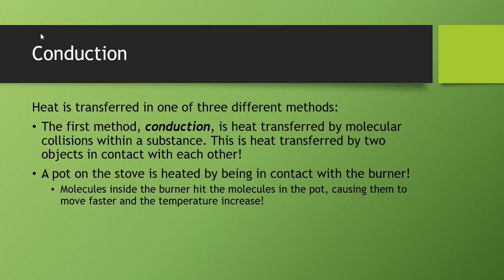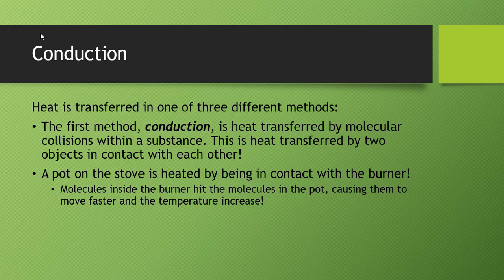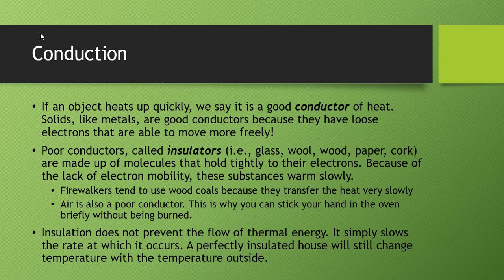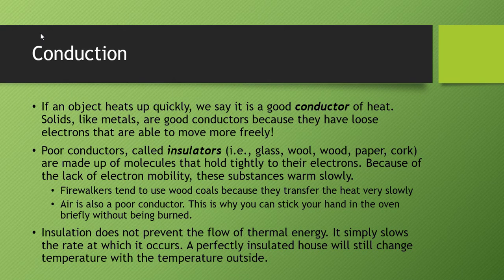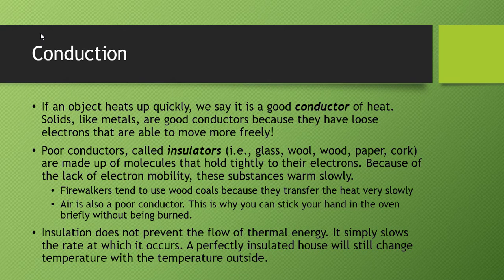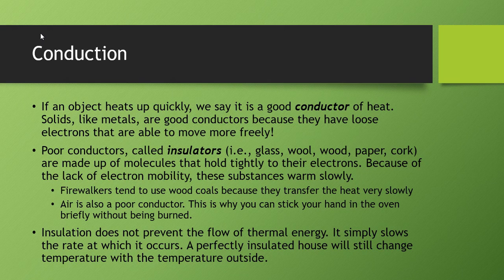PHY 2243 - Sec. 7.1 - Conduction (2:19)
Sec. 7.1 - Conduction